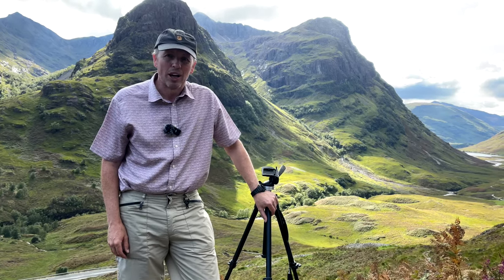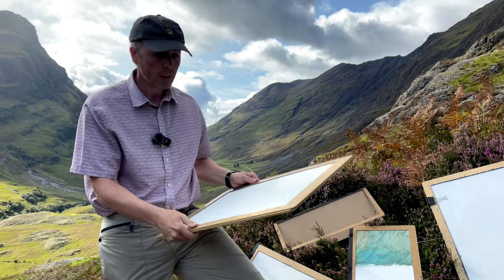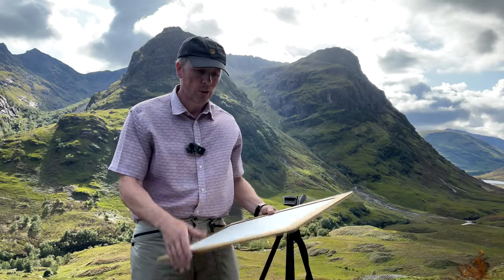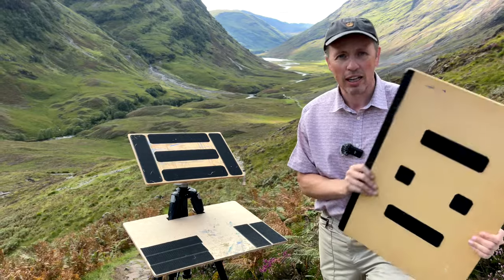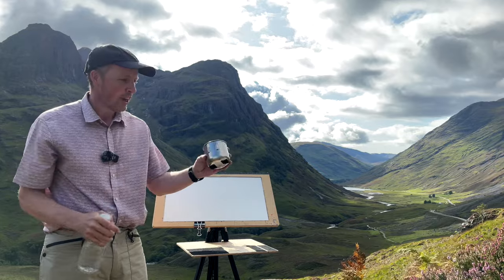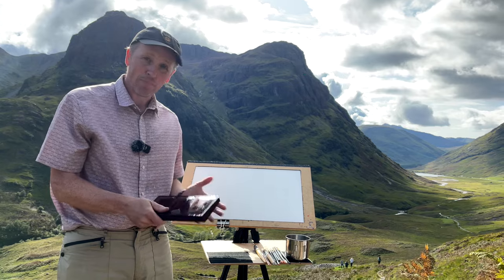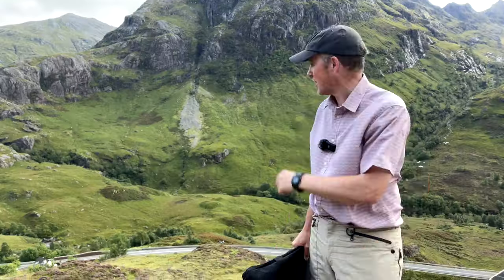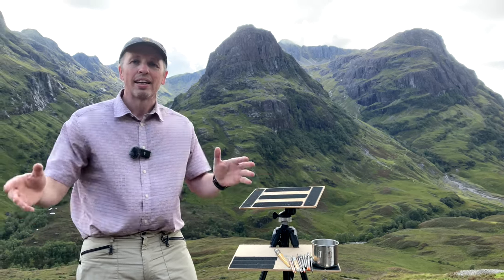My Plein Air Equipment Review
Here's a quick look at my watercolour painting equipment in the beautiful setting of Glencoe, Highlands of Scotland
Some of it I've made myself and some of it has been bought

Here are links to some of the equipment

A2 Portfolio Case

A1 Portfolio Case

Manfrotto Tripod

Velcro Tape